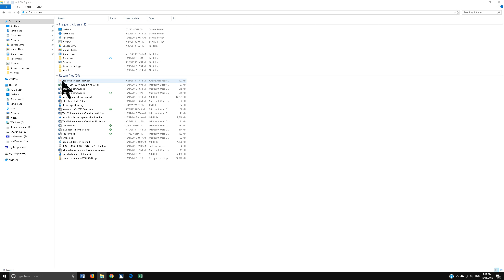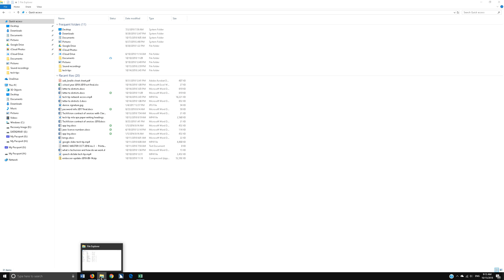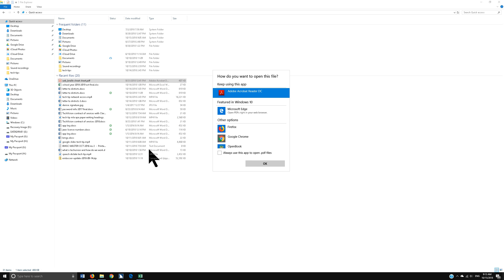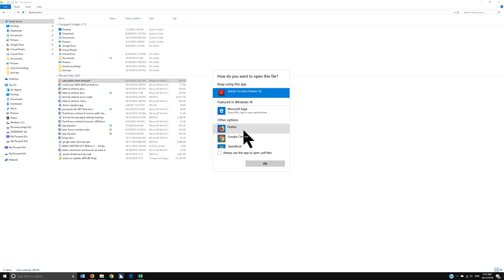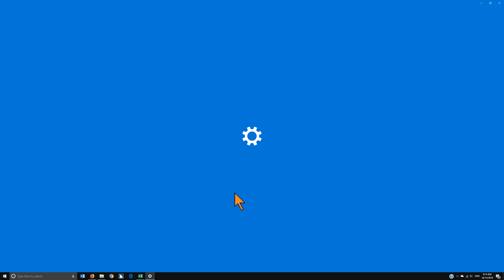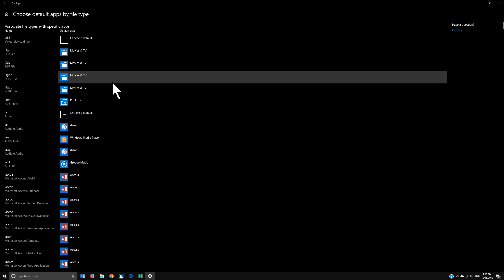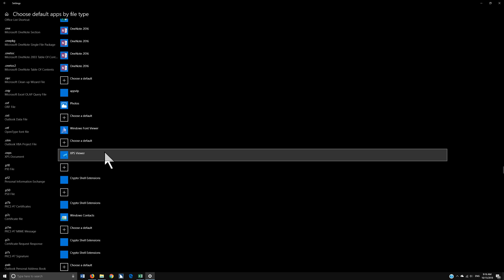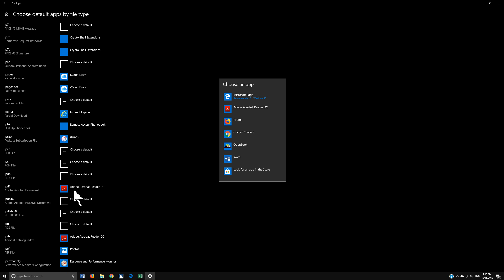PDF files and other programs will open the way you want with these commands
Many struggle with making files open the way they want. Does your PDF open in a browser? Stop that from happening as well as tell any file to open the way you want with this video